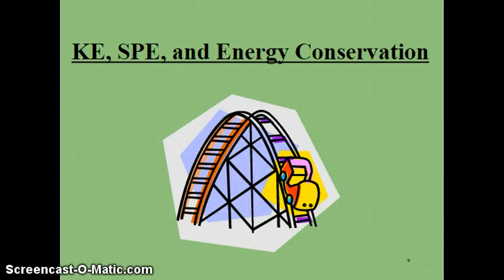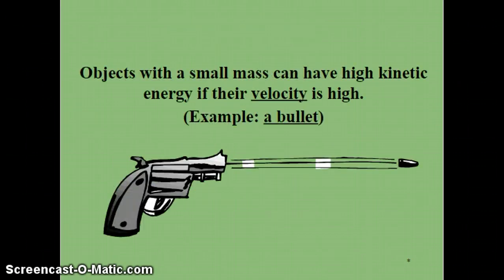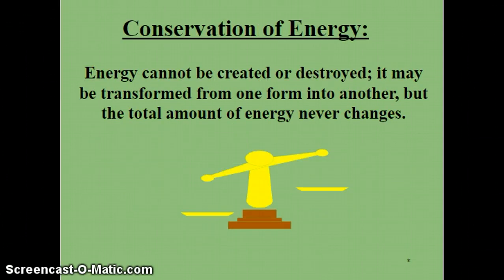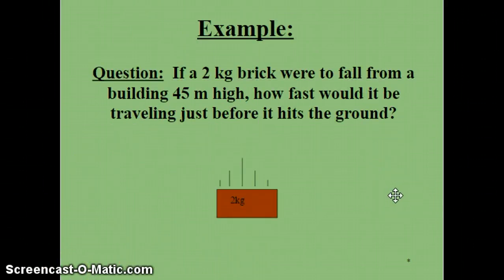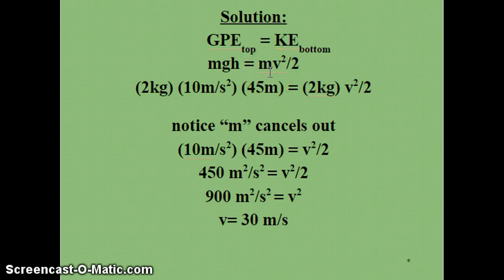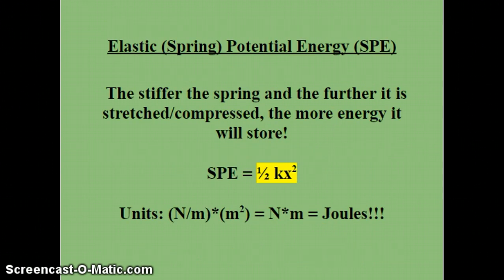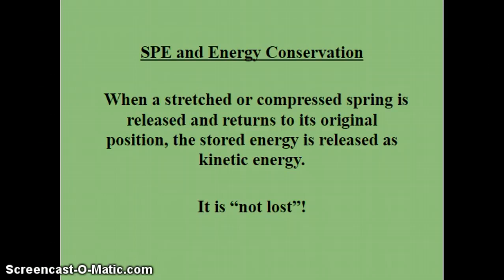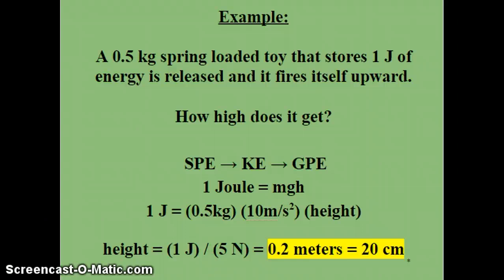KE and SPE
Energy conservation with elastic and kinetic energy